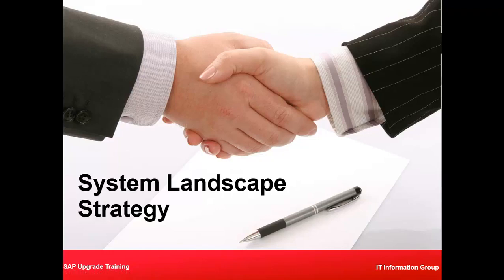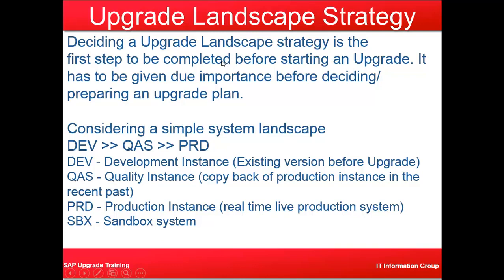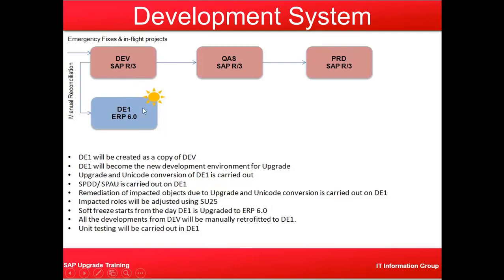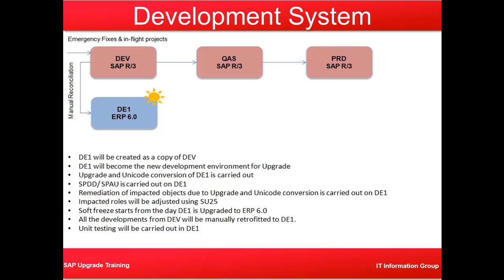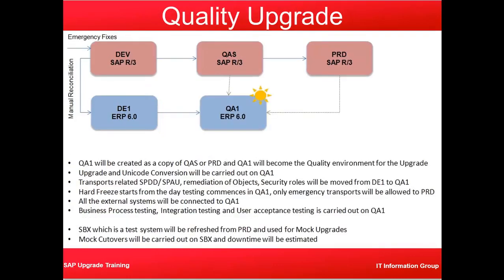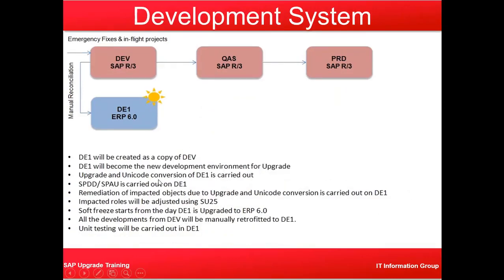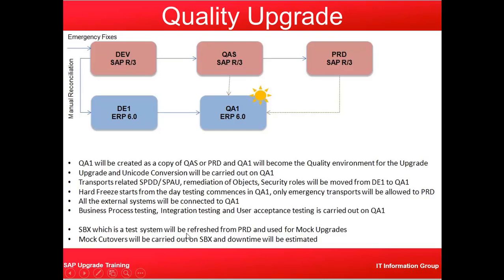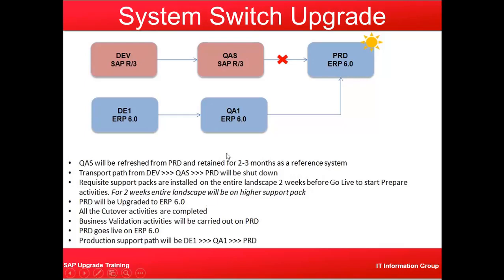SAP Upgrades Series || 5. SAP System Landscape || Planning of SAP Upgrade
sap basis
sap learning
sap java
sap admin
sap administration
sap free
sap free course
sap learning
sap material
sap coding
sap erp
sap OSDB
osdb migration
0